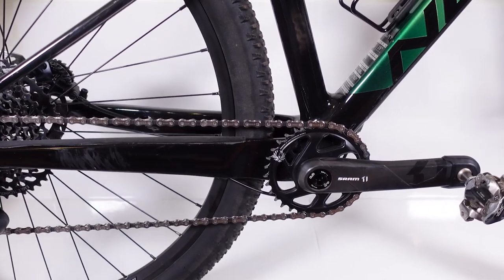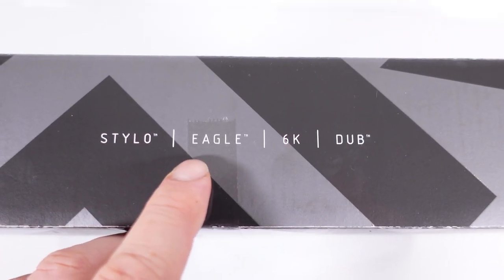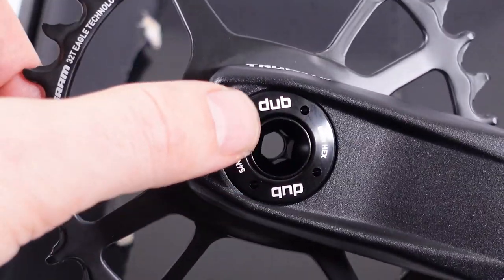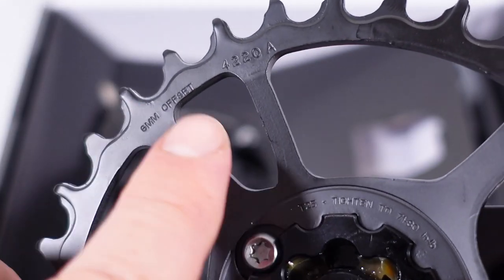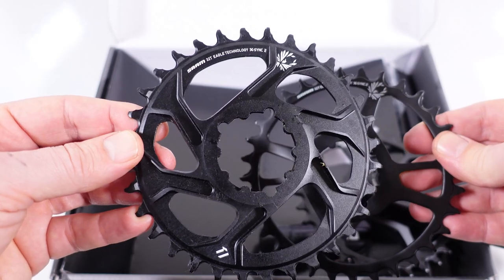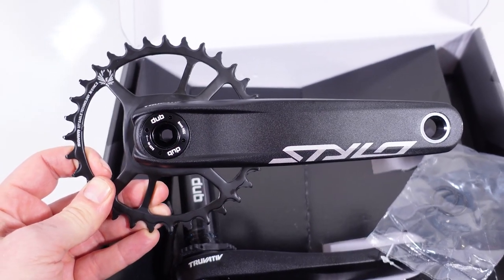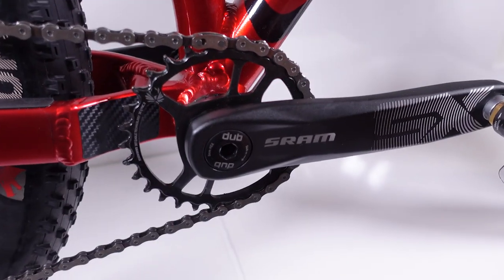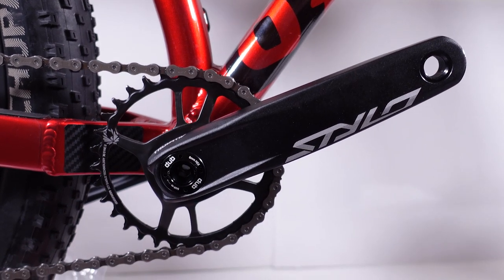BUDGET SRAM Cranks STYLO, Descendant, Truvativ - Review and Comparison with Eagle GX, NX, SX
SRAM budget cranksets, Stylo and Descendant - any good? SRAM, TRUVATIV, Stylo DUB Descendant vs SX / NX / GX Eagle crankset. Differences, construction, weight and comparison, they're all covered here.

⭐For parts and tools please consider using the links below, they help me fund the channel. Thank you for the support!

SRAM X-Sync 2 Eagle Steel Direct Mount Chainring 32T Boost 3mm Offset
absoluteBLACK Oval DM SRAM 3 bolt - 32t, 3mm Offset, for Shimano Hyperglide+ Chain

⌚Chapters
0:00 Intro
00:30 Truvativ vs SRAM
00:55 Unboxing the Stylo Cranks
01:39 Stylo details vs SX and NX
02:33 SRAM Boost vs non-Boost Cranks
03:10 SRAM 12s chainrings
03:53 DUB BB, Spindle
04:22 Stylo cranks weight
05:07 Descendant = Eagle GX?
05:31 Conclusion